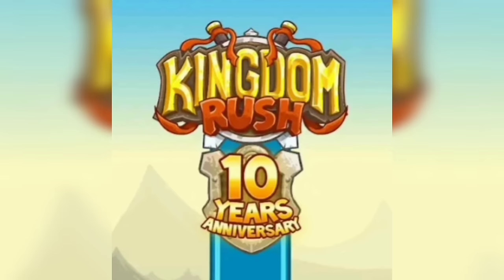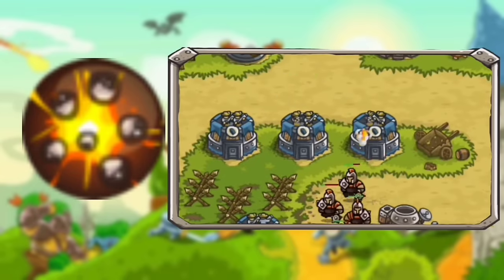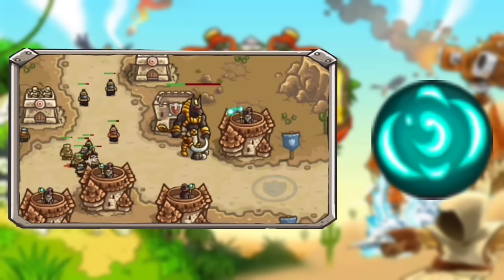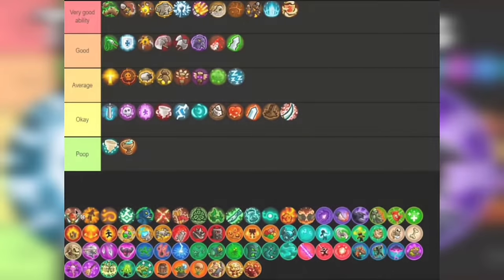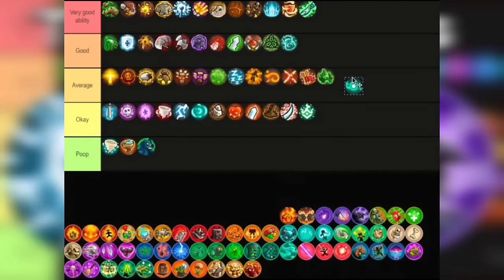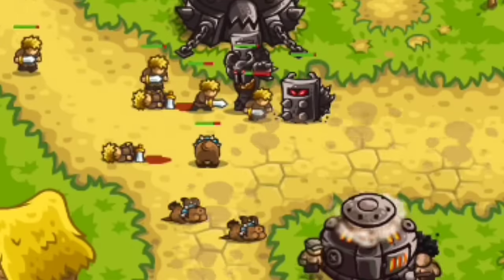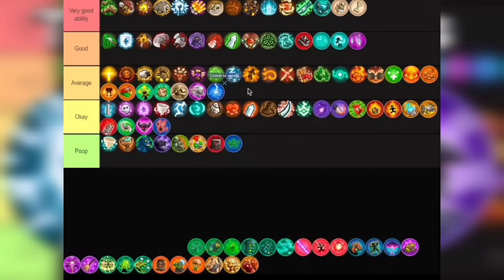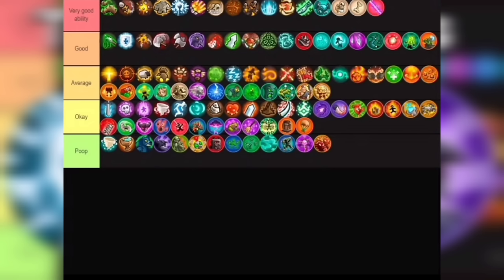Kingdom rush TOWER ABILITIES Tier list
1:08 Kingdom rush
11:23 Kingdom rush Frontiers
19:00 Kingdom rush Origins
29:27 Kingdom rush Vengeance